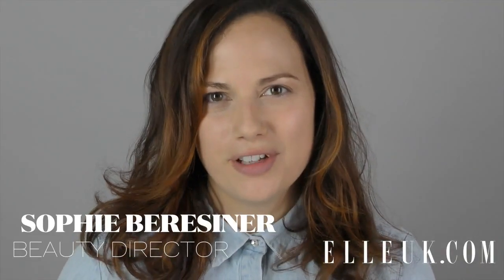ELLE Beauty School: CHLOE. Well Bred. How to look polished with perfect skin, freckles & bold brows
Welcome to brand new ELLE Beauty School,

We want to teach you everything we know about beauty with these real, honest beauty vlogs from Beauty Director Sophie Beresiner and her team, guest presenters including Lou Teasdale, Lisa Eldridge and Adam Reed, as well as beauty trend tutorials, ELLE cover star get the look videos, how to recreate big fashion campaign hair and makeup, and everything else right down to the basics of perfect skin, foolproof eyeliner and the ultimate blowdry. Sign up to ELLE Beauty School, everyone is welcome, lessons commence now.

AW2015 Trends

The 'Chloe' Trend